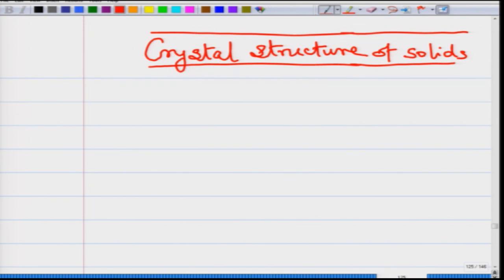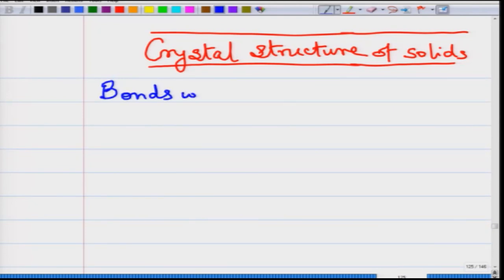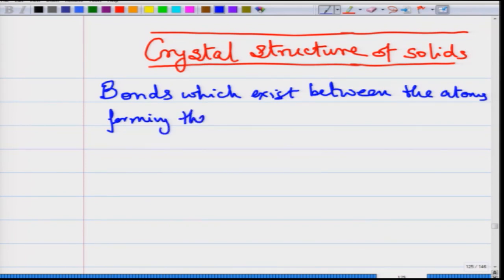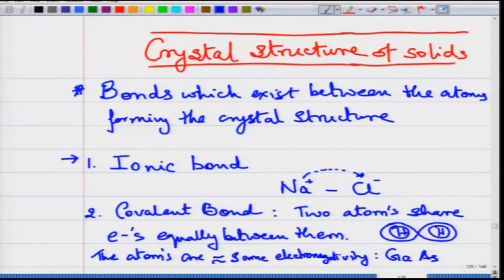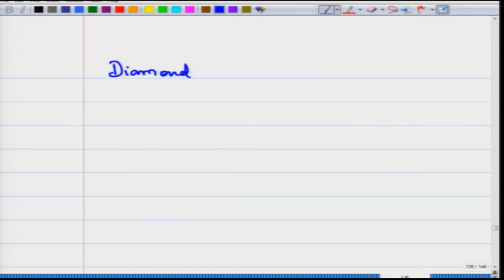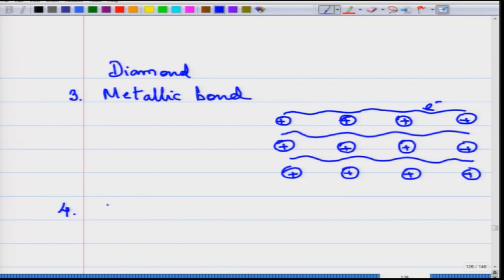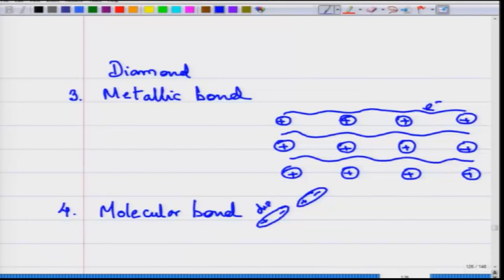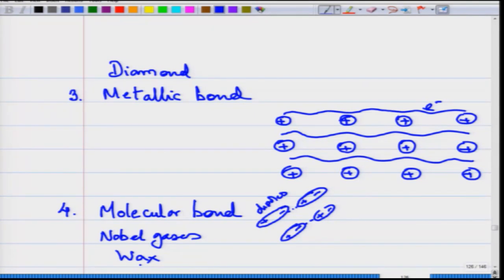noc19-ph02 Lecture 27-Introduction to crystals & bonding in Crystals